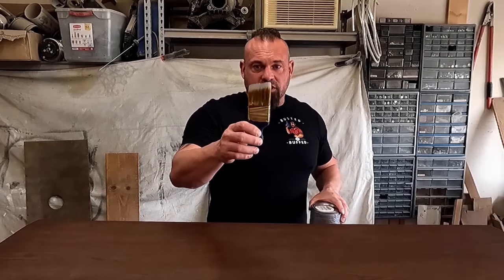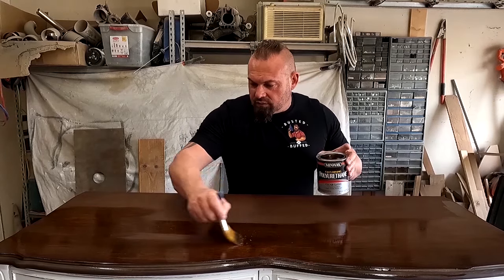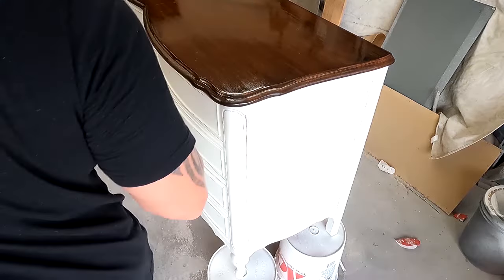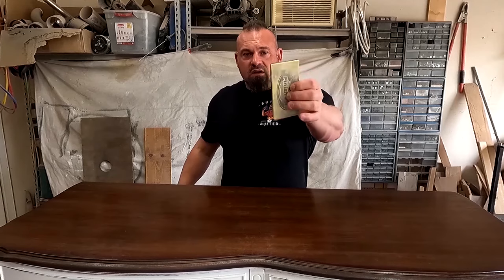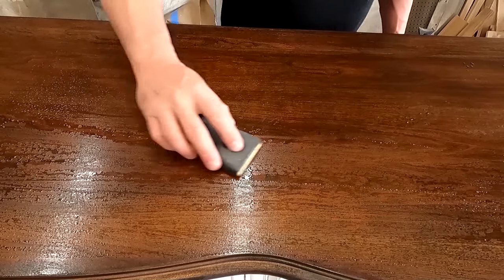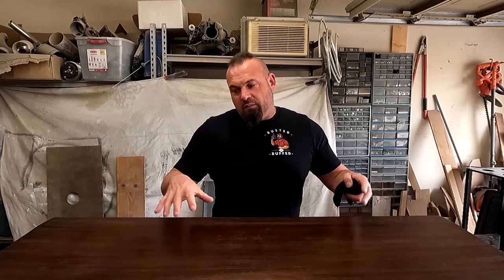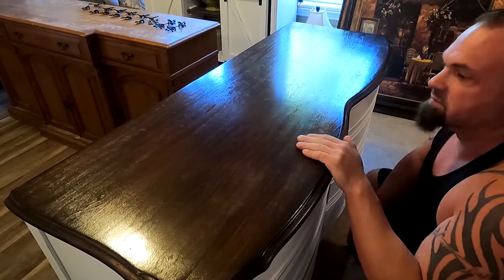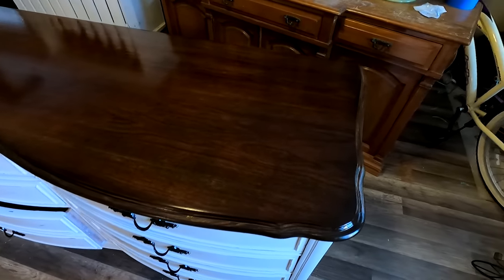How I get that glass smooth top with polyurethane Tips and Tricks for Furniture Makeover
-Would you like to show support for Dean Furniture Artist? Here are a few ways you can help out. -
🎁 Amazon Wishlist
📦Dean Furniture Artist Hats, Tumbler Cups, Furniture, and More

3M Auto Wet Or Dry Sandpaper 3 2/3 in x 9 in, 1000, 1500, 2000, 2500 Assorted Grit Pack, 5 Sheets

Makita TM3010CX1 Multi-Tool Kit

Klean Strip Premium Stripper Non-Methylene Chloride Formula Fast-Acting Liquid Works 15-mins Removes Multiple Layers of Latex and Oil-Based Paint Now Comes with Putty Knife by Centaurus AZ 1 Quart

Nylon Furniture Sliders Nail On - 100 Pcs Chair Leg Floor Protectors Nail

Wagner Spraytech (My spray rig)

Makita 5" Random Orbit Sander

Minwax 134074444 Pre-Stain Wood Conditioner, Quart

Varathane Premium Fast Dry Wood Stain, Quart, Kona

Klean Strip Odorless Mineral Spirits 1 Quart

Makita SUPER Quiet Electric Air Compressor

Rust-Oleum Linen White Chalked Paint

(poly used on top) Minwax  Fast Drying Polyurethane, Gloss

Rust-Oleum Red Primer

PORTER-CABLE Nail Gun
Products I use and recommend
Elmer's E868 Carpenter's Wood Filler, 3.25-Ounce Tube, Natural

Bondo All-Purpose Putty, Designed for Interior and Exterior Home Use, Paintable, Permanent, Non-Shrinking, 1.9 lb., 1-Quart

Varathane Water-Based Ultimate Polyurethane, Quart, Satin Finish

DecoArt Ameri GOLD Metallics 8oz Soft Gold, 8 Fl Oz

Minwax  Fast Drying Polyurethane, Gloss

Kreg K4MS Jig Master System (for drilling pocket holes)